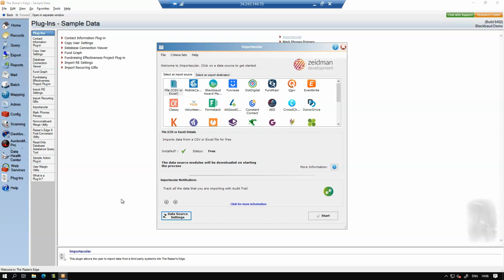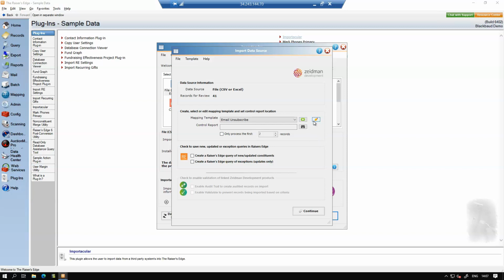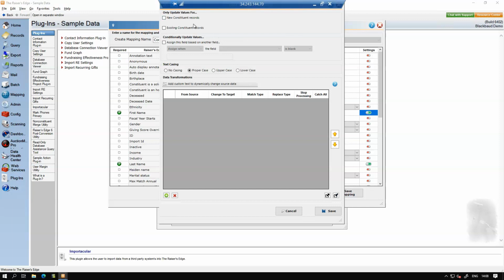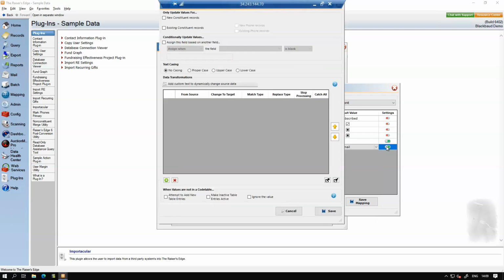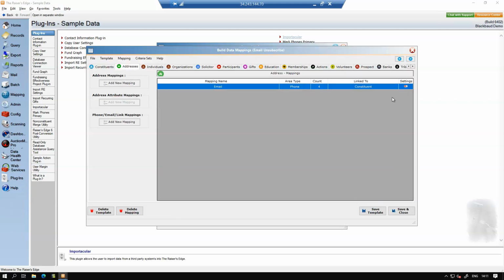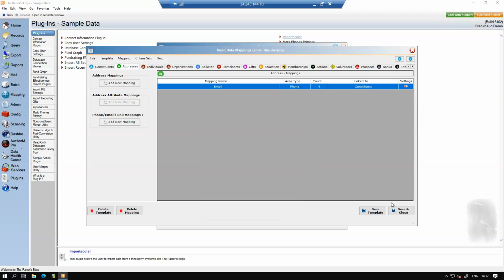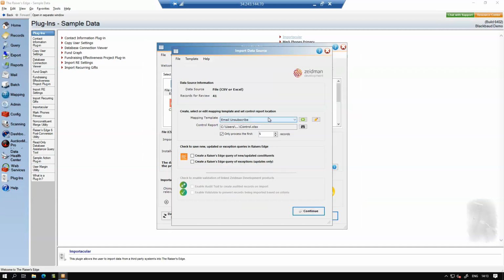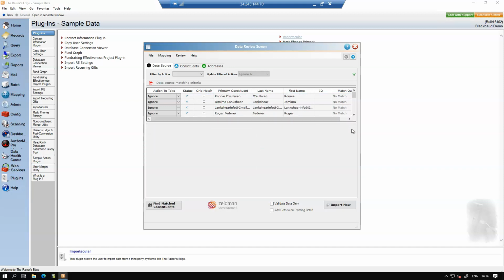Add Unsubscribed to Email Comments via Importacular